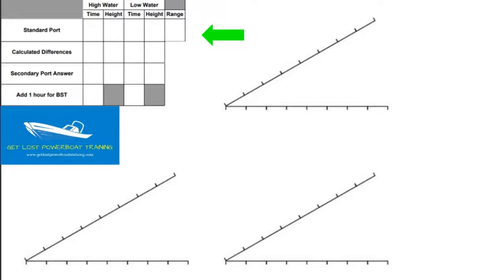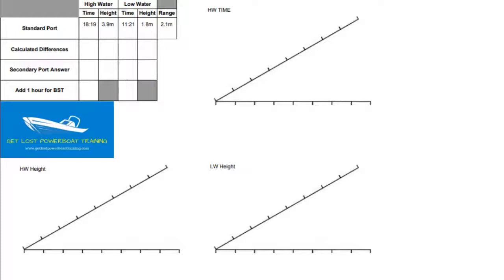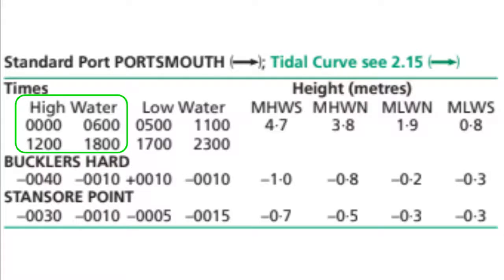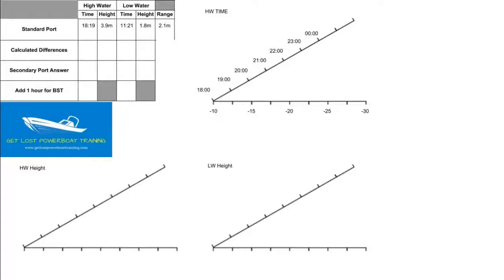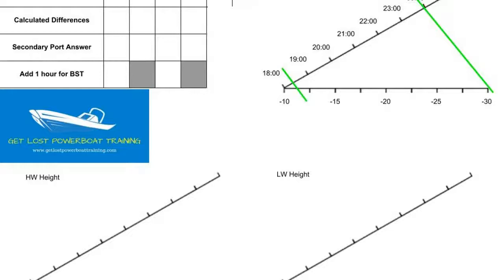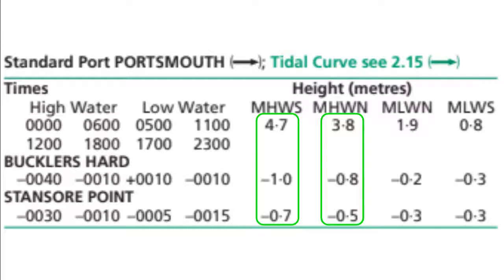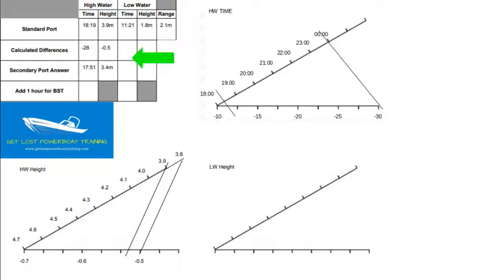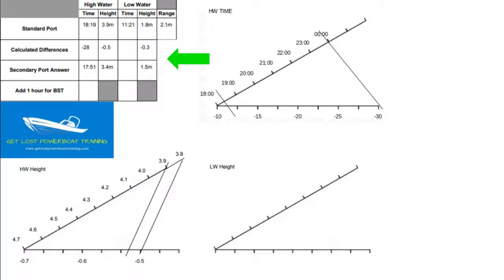Secondary Ports and Calculations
This video goes with the secondary ports and calculations article on our website which can be found here: